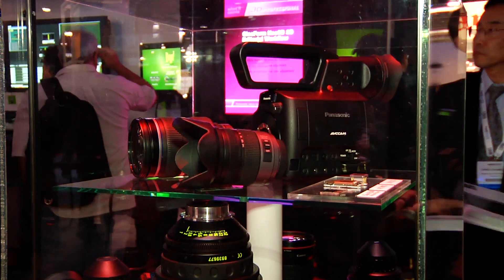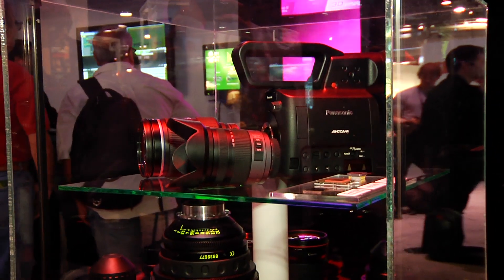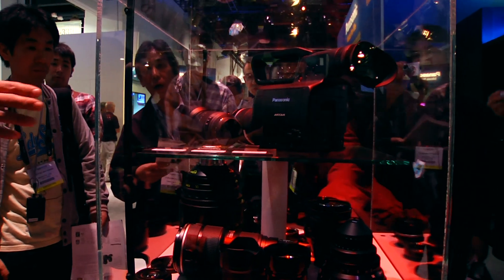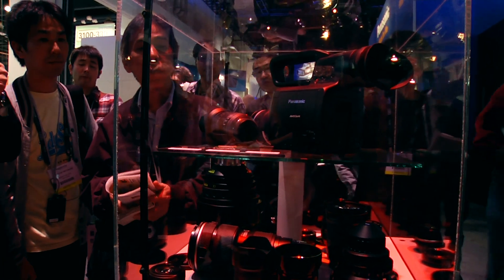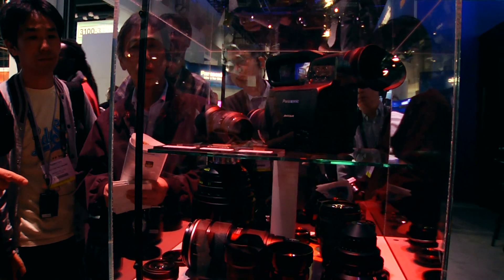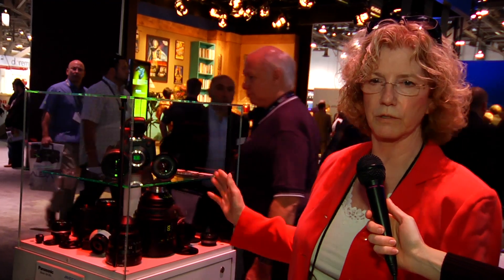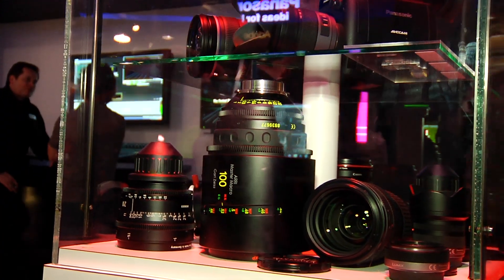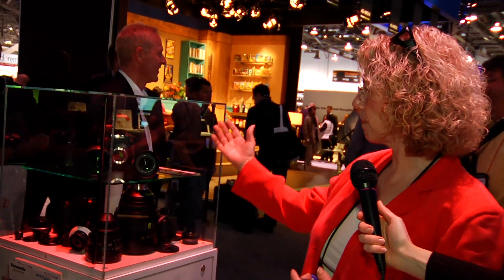Panasonic AF100 4/3" Camcorder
NAB 2010 | Las Vegas, NV

Panasonic announces a game-changing AVCCAM HD camcorder-

Introducing the Panasonic AG-AF100, the first professional micro 4/3-inch video camcorder optimized for high-definition video recording. Scheduled to ship by the end of 2010, the AG-AF100 will set a new benchmark for digital cinematography. Expected pricing is around $6,000 USD.

Targeted at the video and film production communities, the AF100 delivers the shallow depth of field and wider field of view of a large imager, with the flexibility and cost advantages of use with a growing line of professional quality, industry standard micro 4/3-inch lenses, filters, and adapters. The full 1080 and 720 production camera offers superior video handling, native 1080/24p recording, variable frame rates, professional audio capabilities, and compatibility with SDHC and SDXC media.

The design of the AF100s micro 4/3-inch sensor affords depth of field and field of view similar to that of 35mm movie cameras in a less expensive camera body.  Equipped with an interchangeable lens mount, the AF100 can utilize an array of low-cost, widely-available still camera lenses as well as film-style lenses with fixed focal lengths and primes.

The AF100 incorporates a 4/3-inch, 16:9 MOS imager. The camcorder records 1080/60i, 50i, 30p, 25p and 24p (native) and 720/60p, 50p, 30p, 25p and 24p (native) in AVCHDs highest-quality PH mode (maximum 24Mbps). Ready for global production standards, the camcorder is 60Hz and 50Hz switchable.

Shot on a Panasonic HMC150 @ 1080/24p